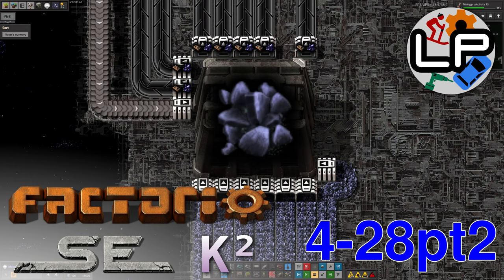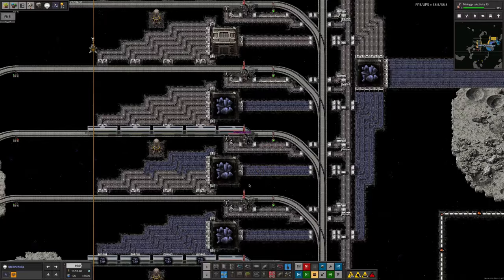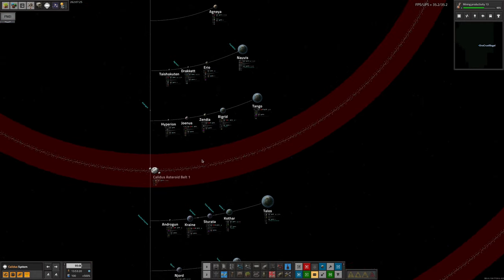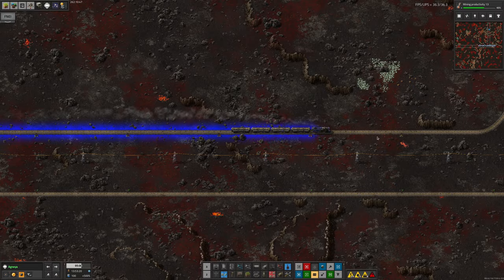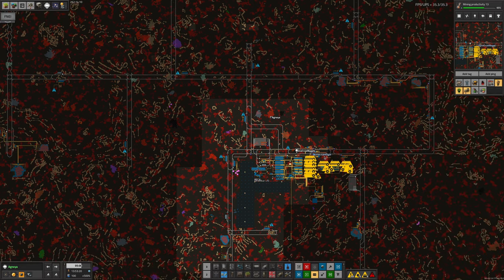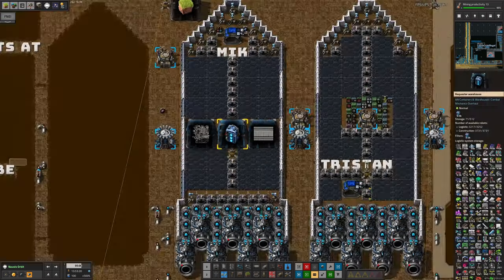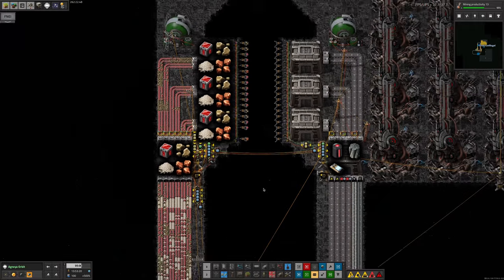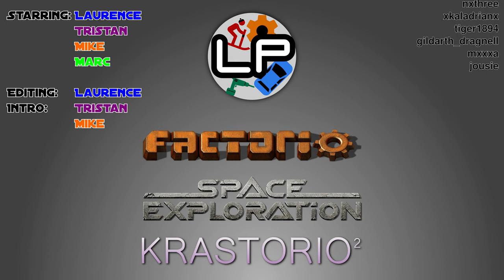S4-E28 pt 2 - Melon Melon Melon - Laurence Plays Factorio: Space Exploration 0.6 + Krastorio²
Next, let's take a look about as far afield as it gets - the naquitite production in Meloncholia is getting up to speed and close to home I've been pretending to be Tristan and playing with trains.

Starring:
Laurence
Tristan
Mike
Marc

0:00 Intro
0:24 Melon Melon Melon
10:33 Boost!
22:31 Scrappy Doo